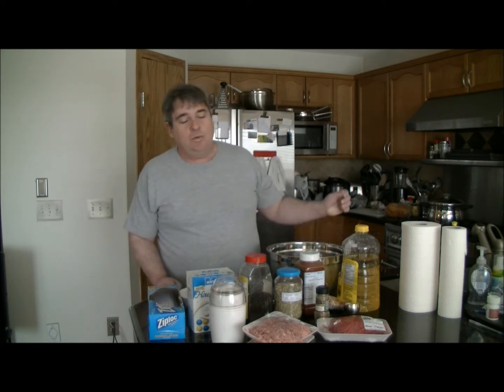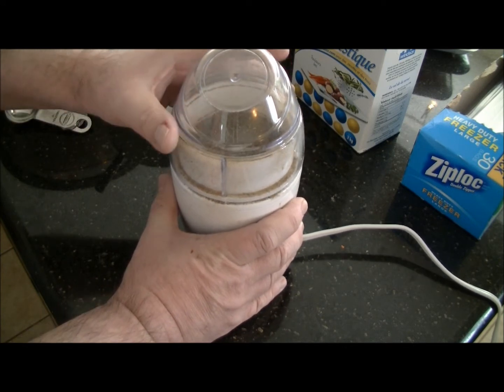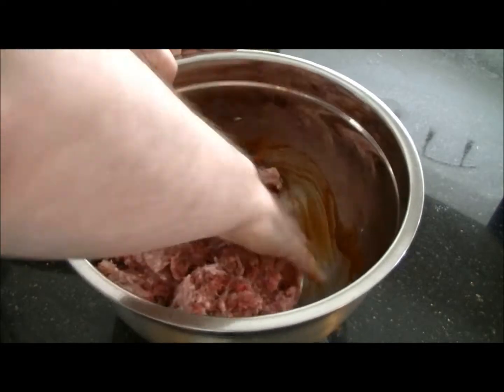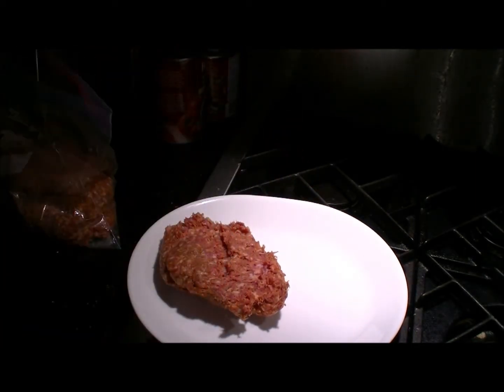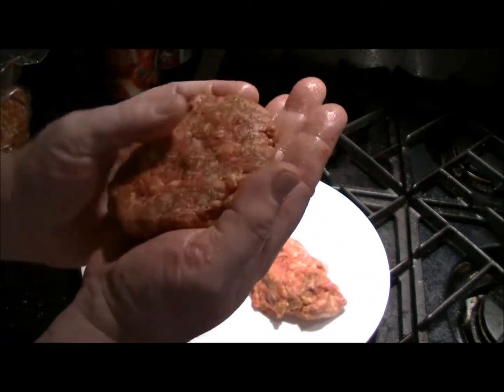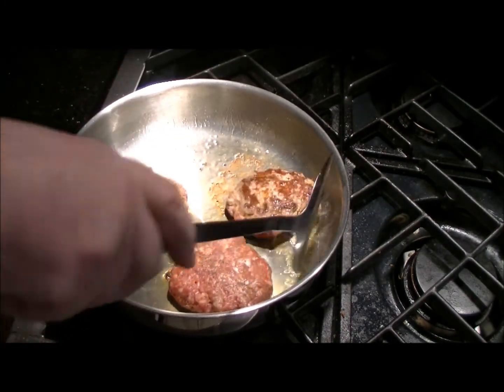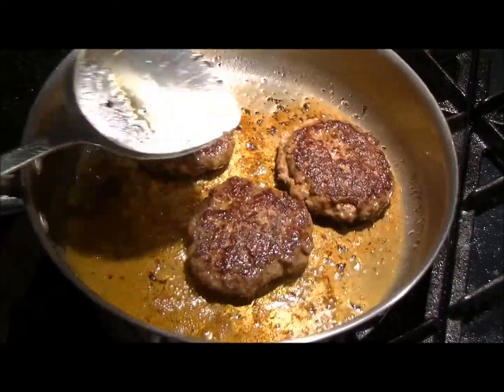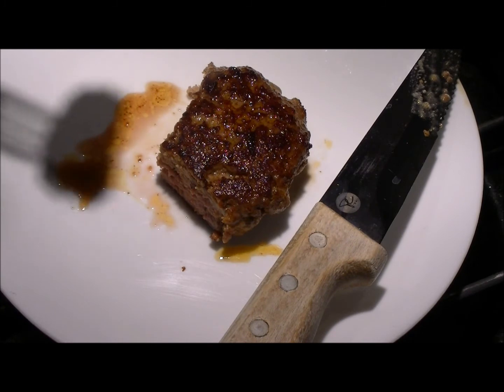Homemade Italian Sausage Patties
This is my own special spice mixture that I concocted for this recipe. The sausage meat doesn't have to be made into patties but can be used as is in any number of dishes.